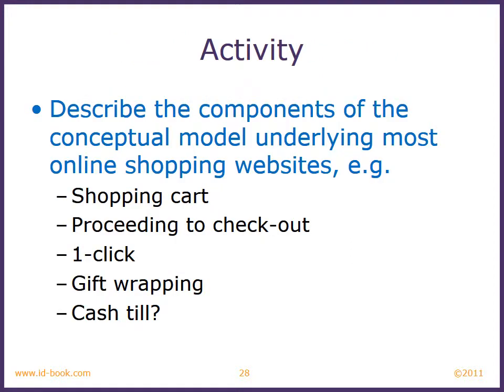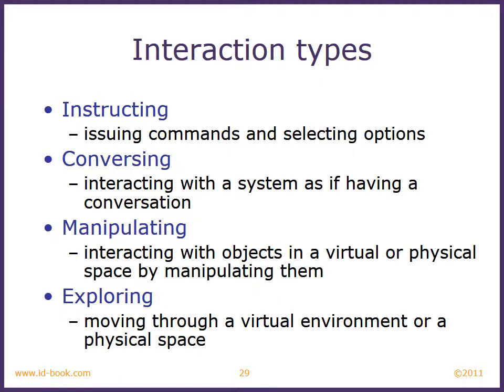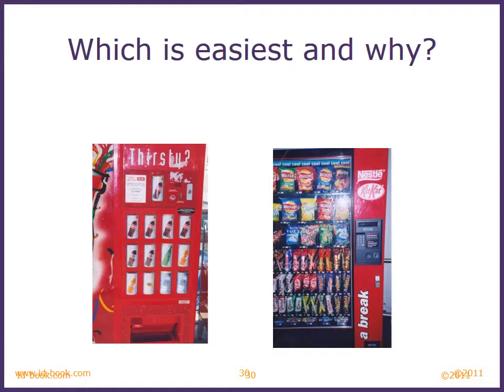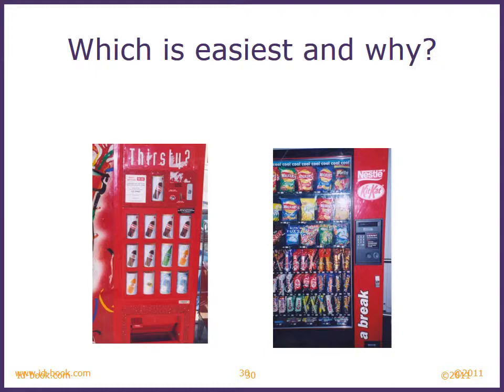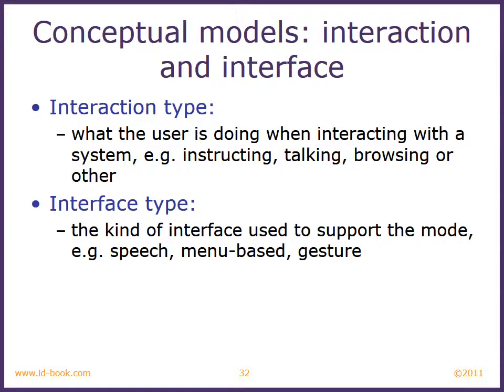CMP 375 Lecture 1